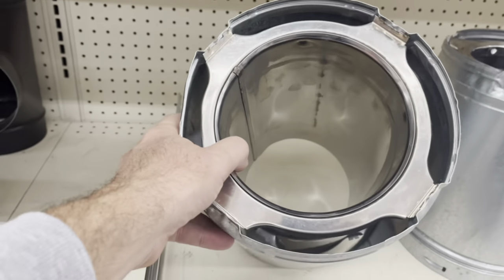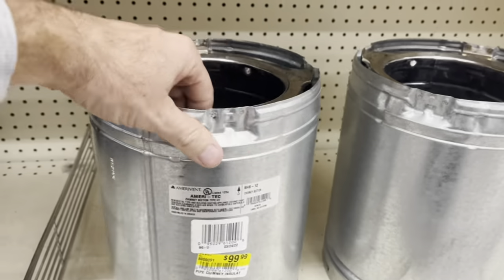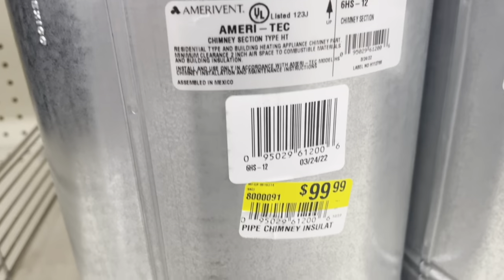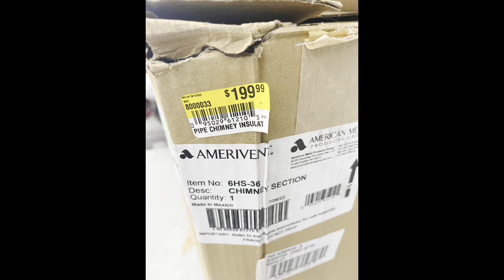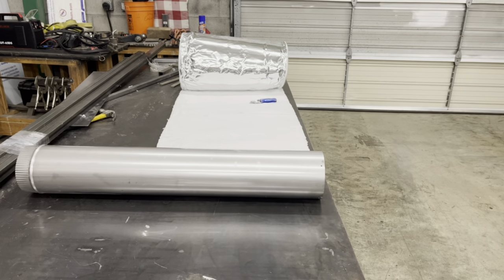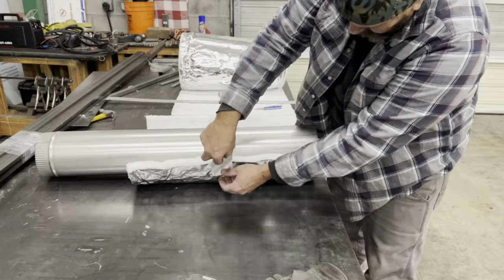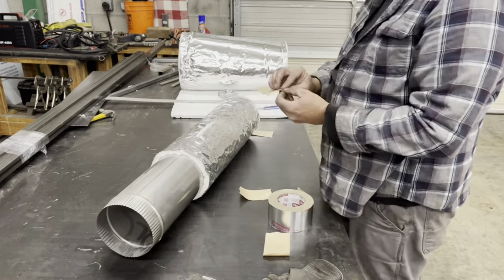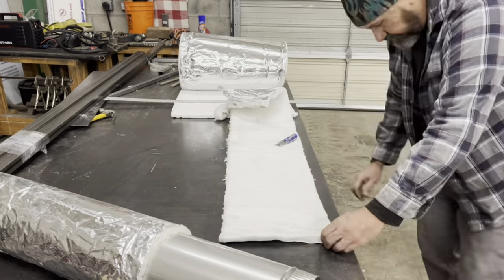DIY Triple Wall Stove Venting: Save Big with Homemade Solutions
Unlock substantial savings with our latest video as we guide you through the process of crafting your own triple wall stove venting pipe. Discover cost-effective alternatives and step-by-step instructions to create a high-quality venting system for your stove without breaking the bank. Whether you're a seasoned DIY enthusiast or a budget-conscious homeowner, this tutorial offers valuable insights into achieving safety and efficiency without the hefty price tag.